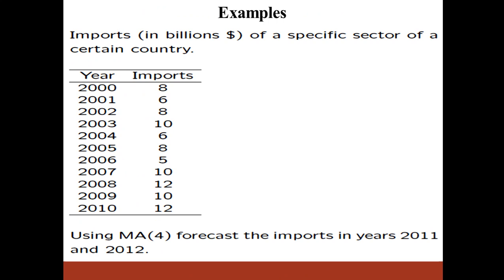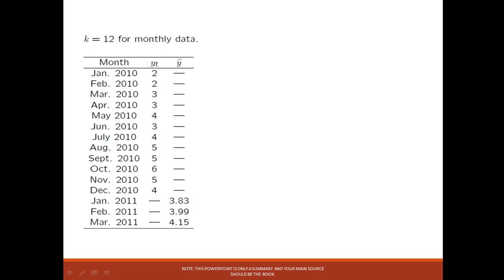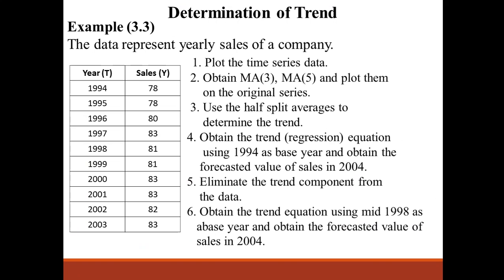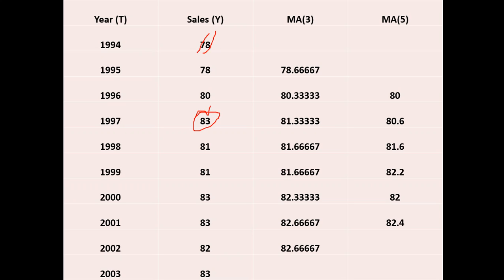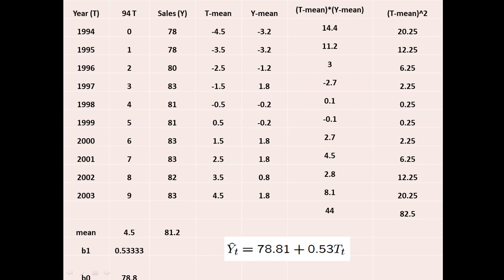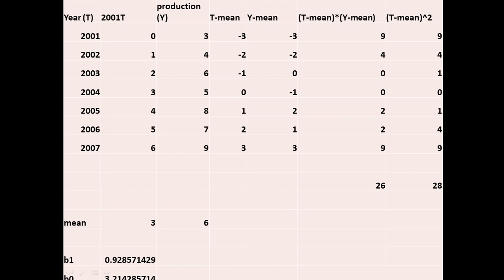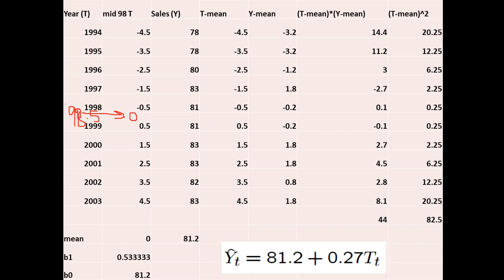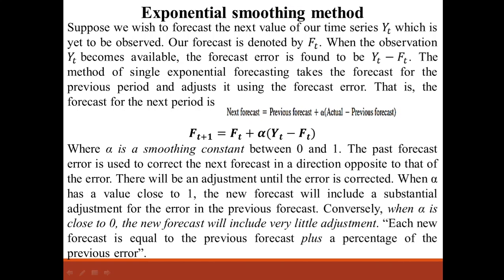اساليب التنبؤ الفرقة الثالثة المحاضرة التاسعة د ايه شحاته